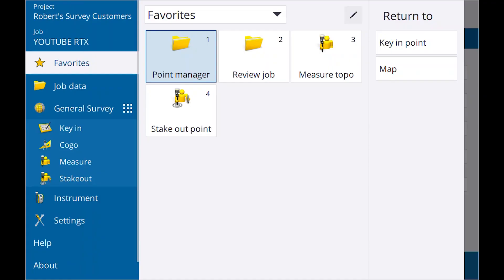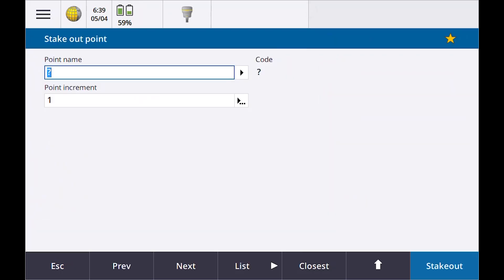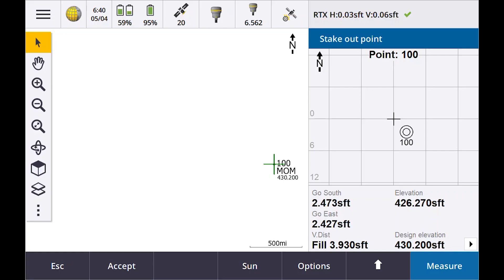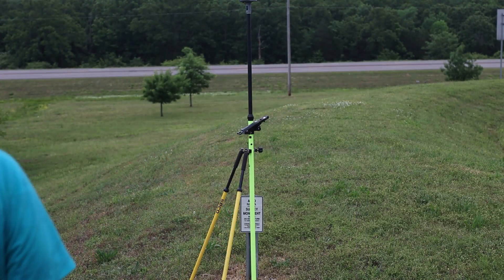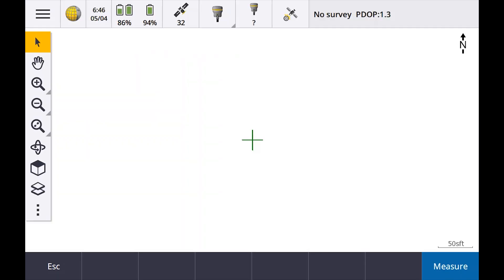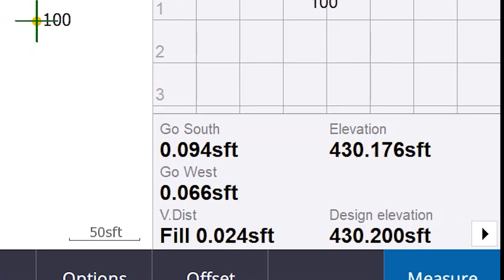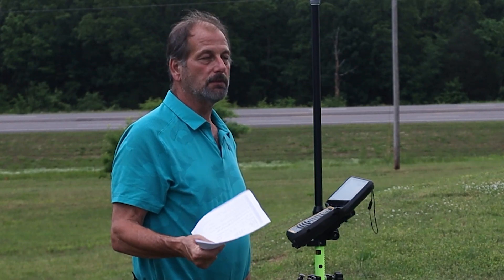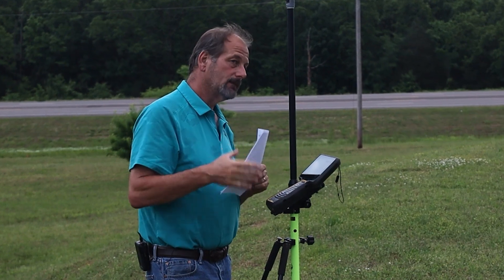Surveying RTX SV and Access 2020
The New Access 2020 now has a new feature added in. When you use the Trimble RTX connection Trimble now converts the ITRF data to NAD83. Check out this video to see how well it works. I shot a monument with Access 2019.11 and with Access 2020 to see how well it would check into know control. Impressive results!